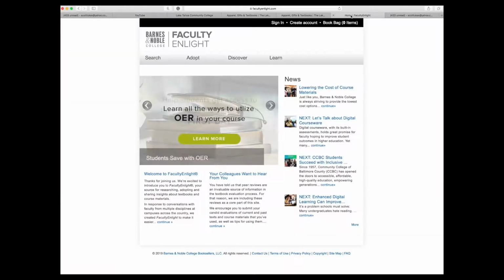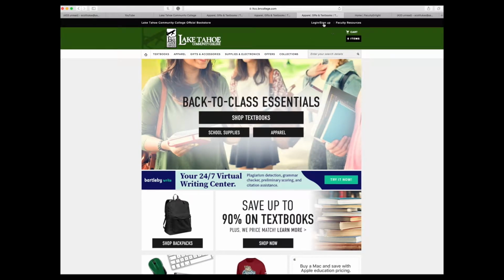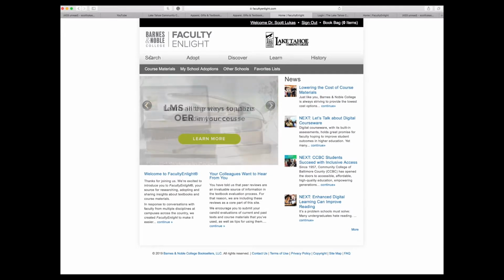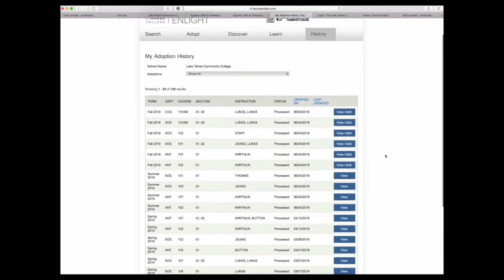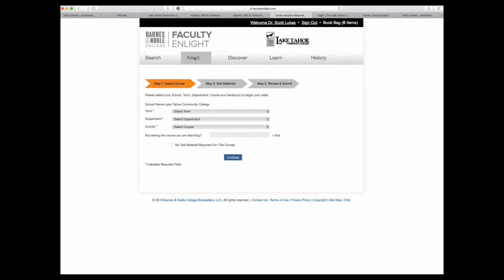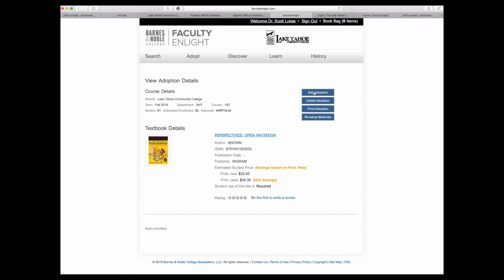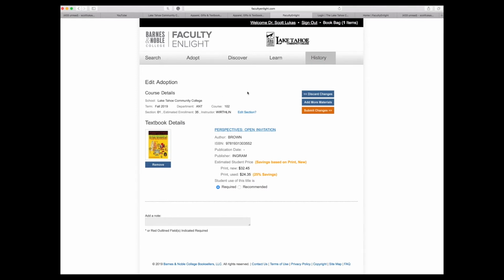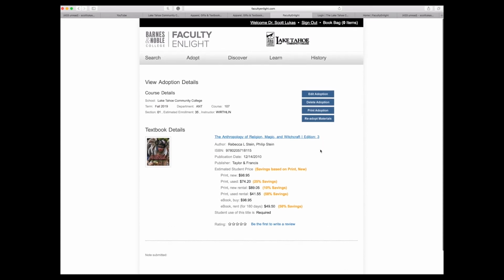Book Orders - Faculty Enlight (Scott Lukas)